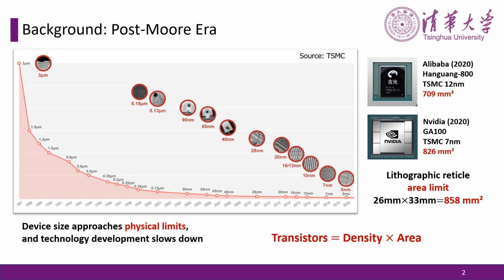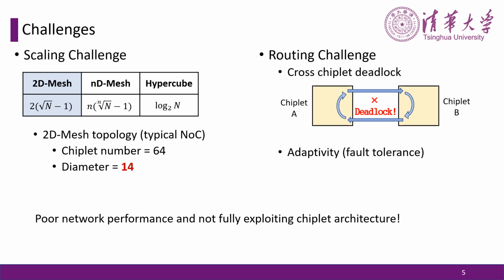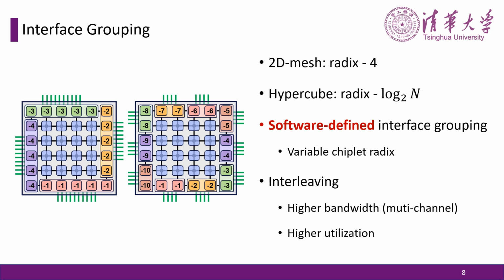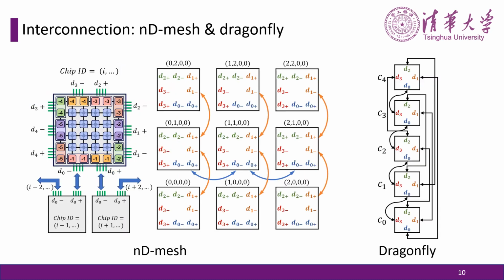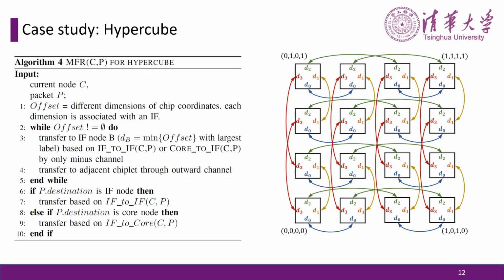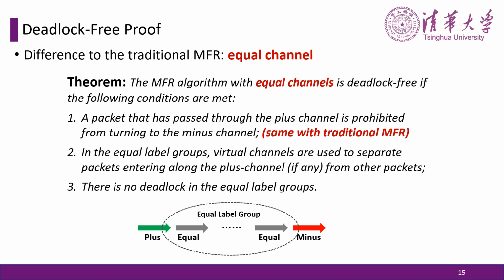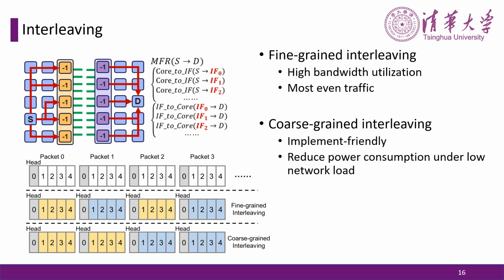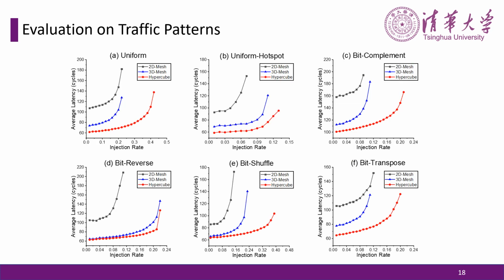HPCA-2023 A Scalable Methodology for Designing Efficient Interconnection Network of Chiplets